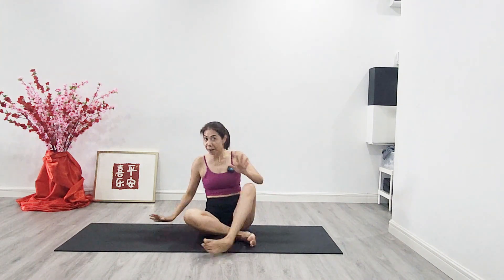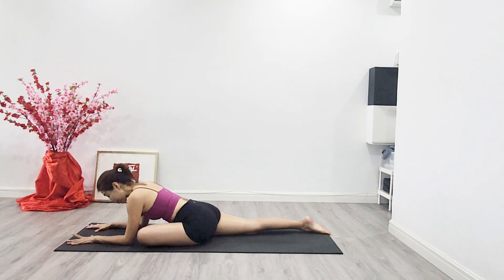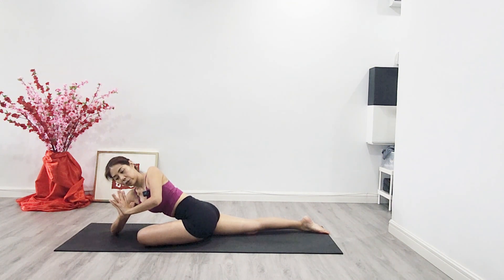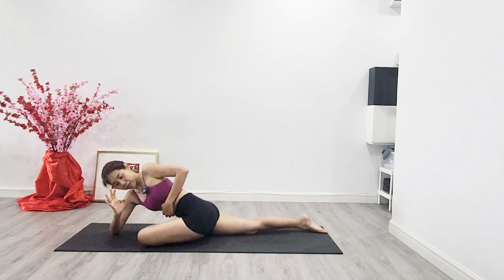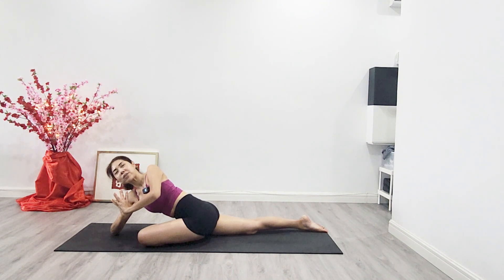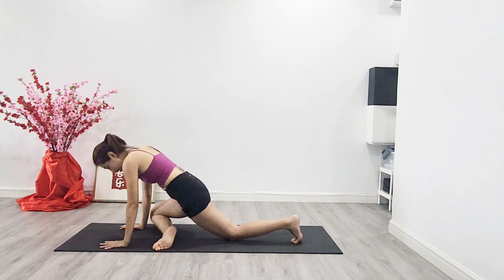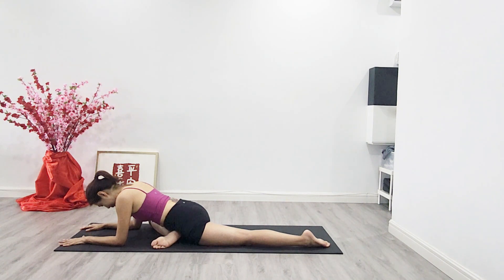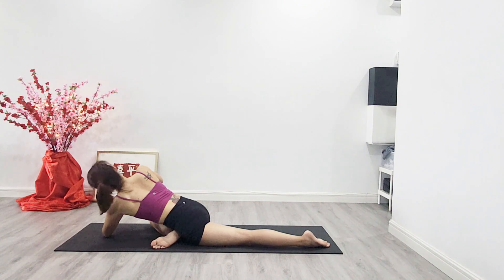One Yoga Pose on CNY Day 2. 年初二瑜伽